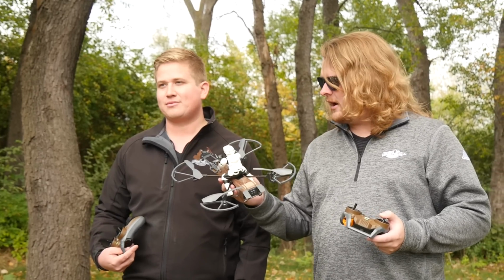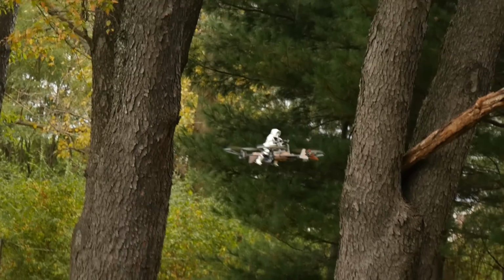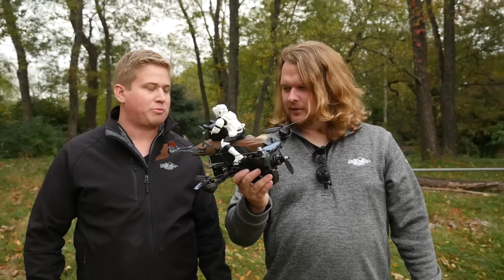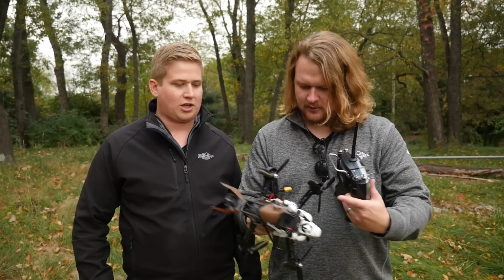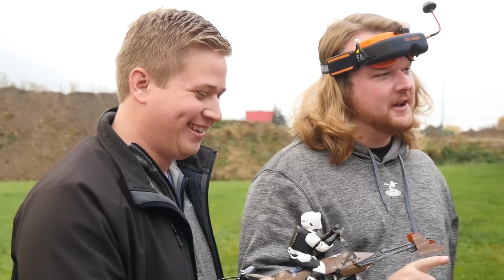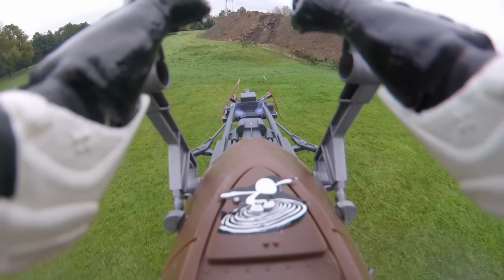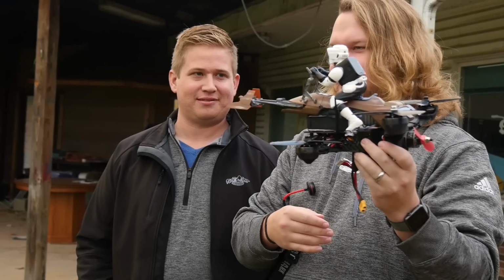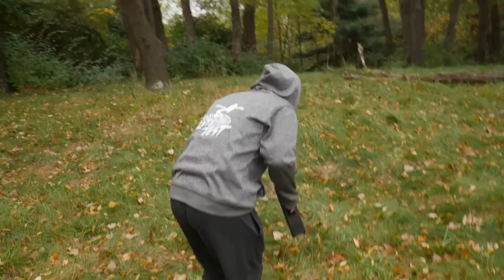Star Wars Speeder Bike | Flite Test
Alex and Austin check out the Star Wars Speeder Bike Drone from Air Hogs!
The Star Wars Speeder Bike Drone from Air Hogs puts you right in the middle of the Galactic Civil War, with an authentic, detailed speeder bike and Scout trooper — complete with durable construction to withstand any battle.